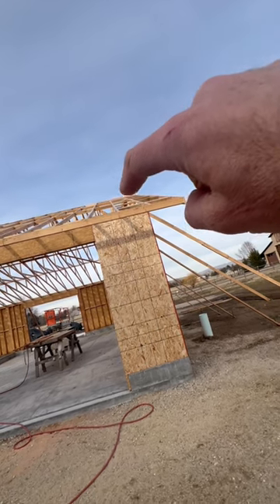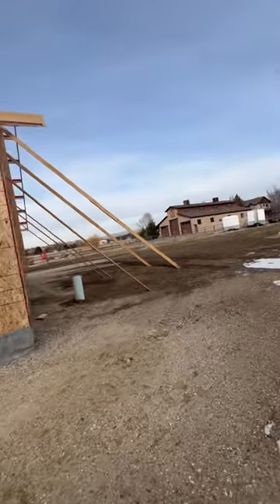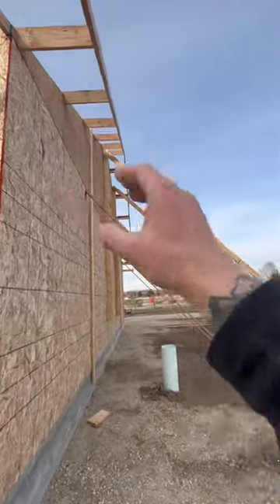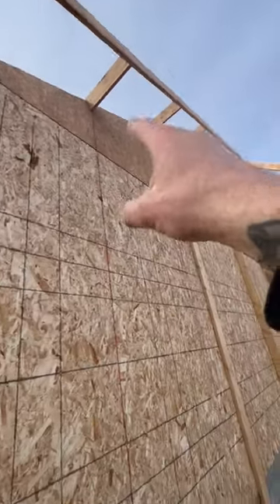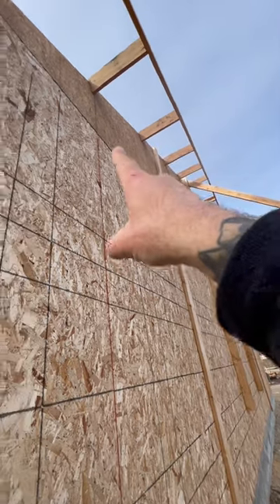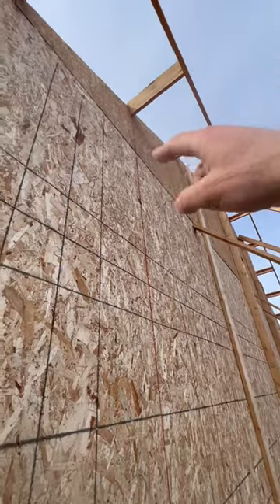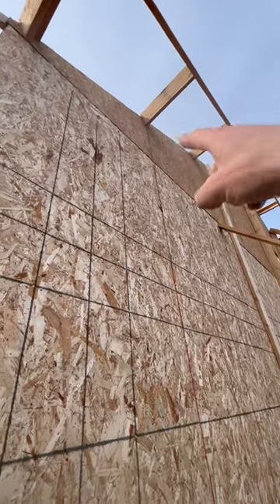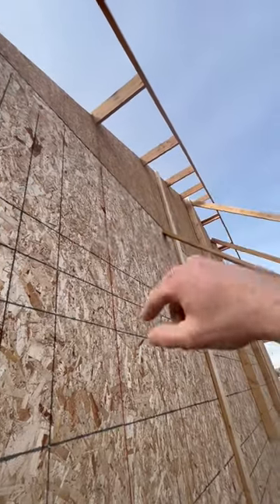Oopsie! More Work Now! Subscribe.